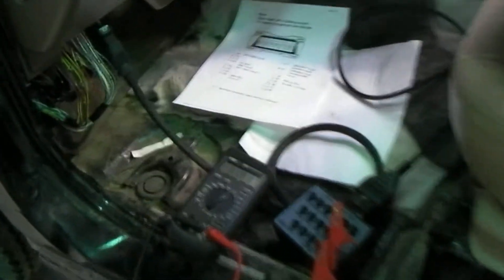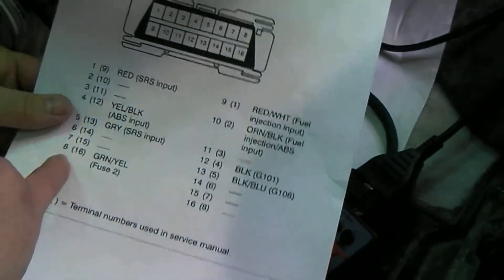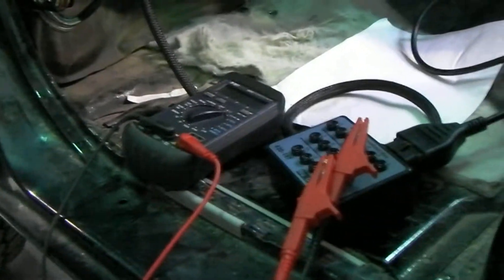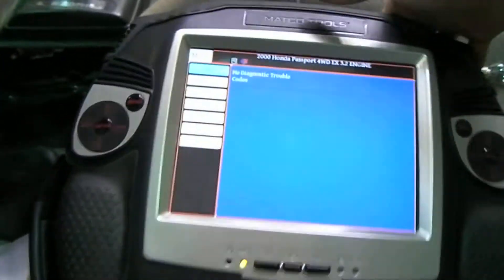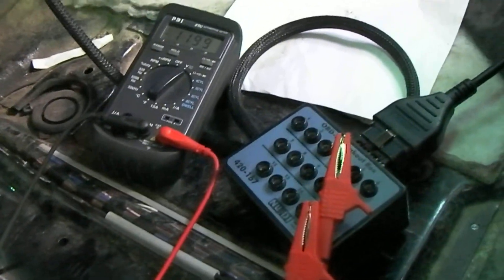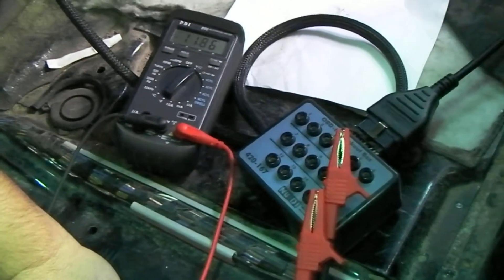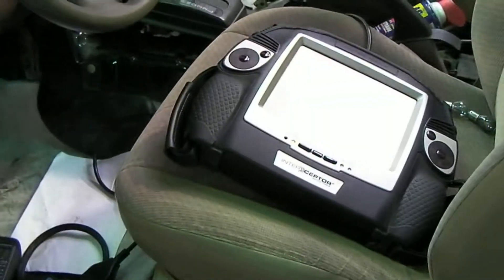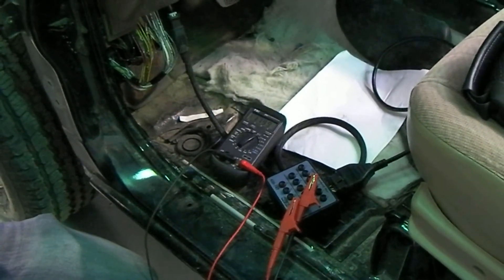DLC Power Diagnosis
Diagnosing communication problems caused by a lack of power at the OBDII DLC. Using a breakout box makes it easy to hook up a scan tool and measure voltages at the DLC terminals at the same time.